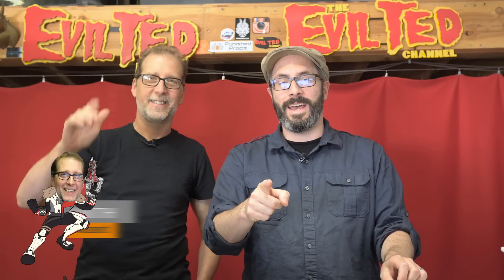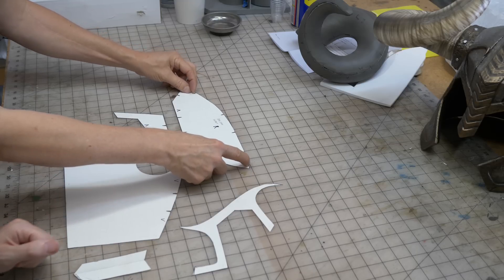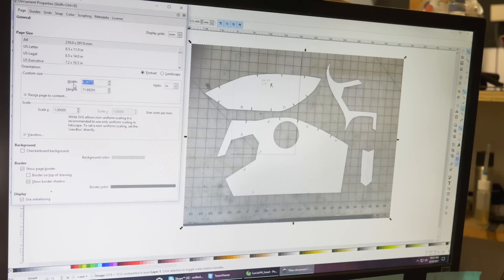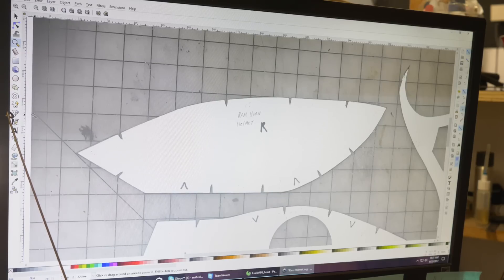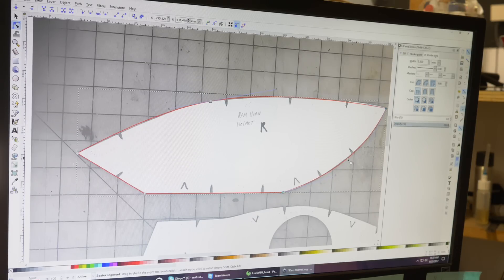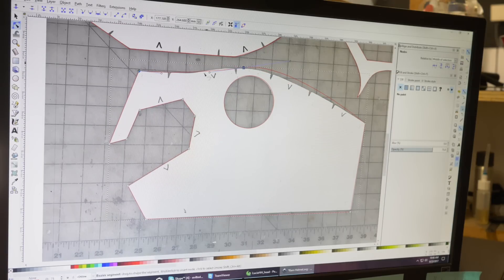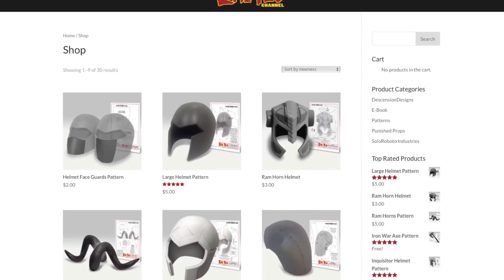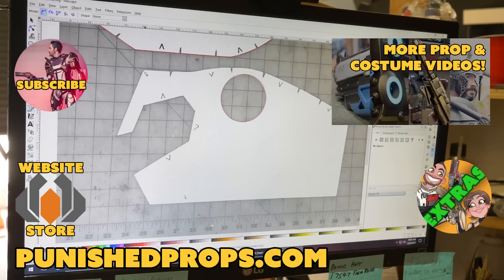How to Make Costume Patterns with Free Software - Featuring Evil Ted!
Bill teams up with Evil Ted to show him the basics of transferring costume patterns to the computer using the free vector drawing software, Inkscape.